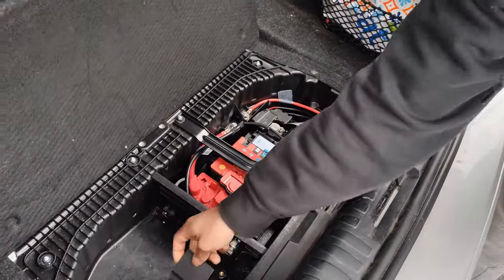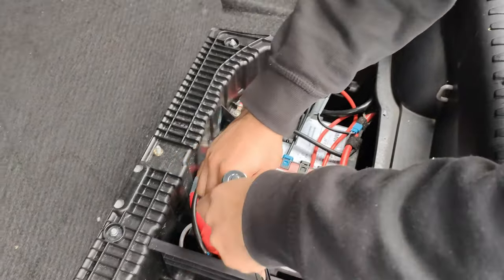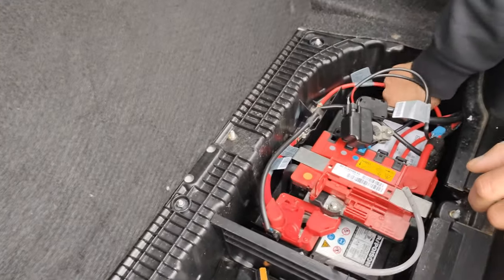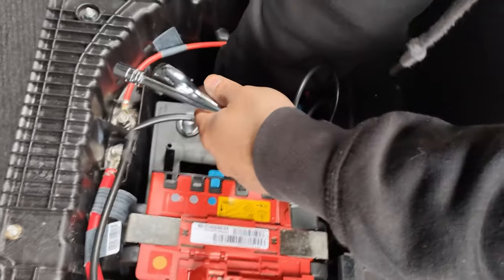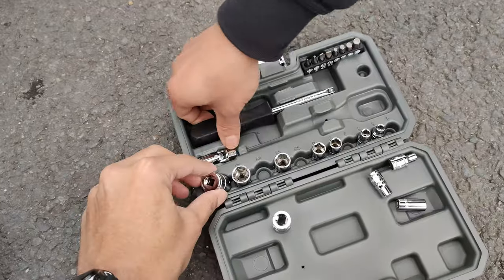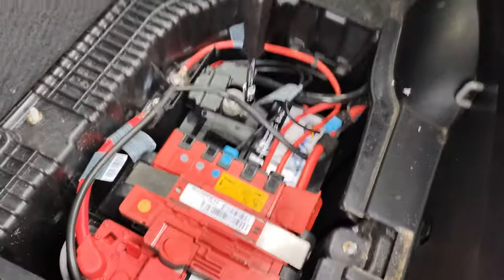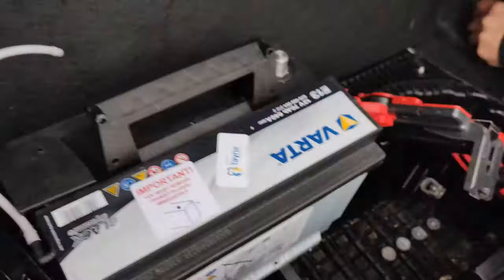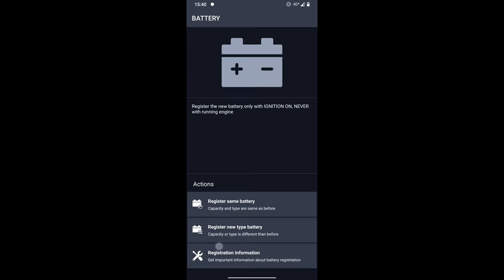HOW TO CHANGE YOUR BMW 1 SERIES E87 BATTERY WITH OR WITHOUT REGISTERING IT.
A short and simple battery replacement. More videos coming up soon. Trying to keep this rolling!!

This is where I got my battery from. They have a range of different types of batteries and sizes. Excellent pricing too. If you're unsure about which battery you have, they have a simple illustration on their website to guide you, just pop in you registration number on their website to start. Very easy to use and a great service!